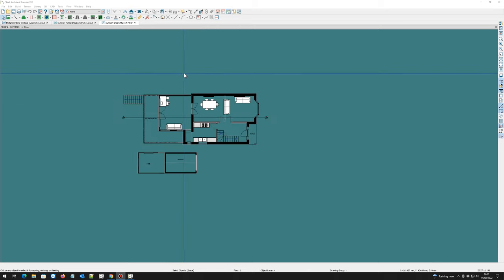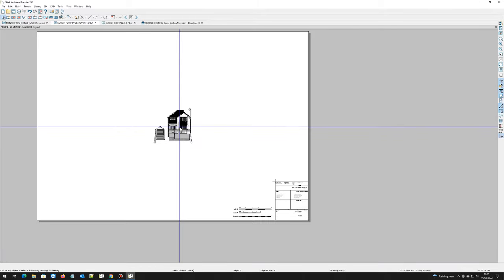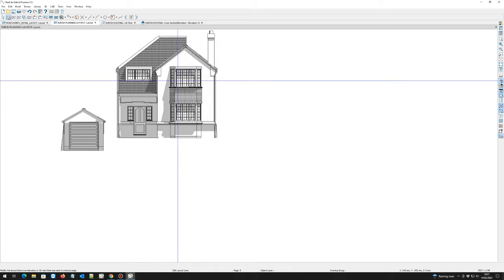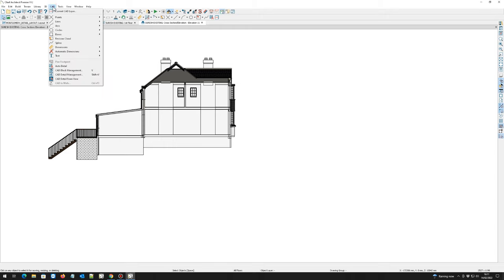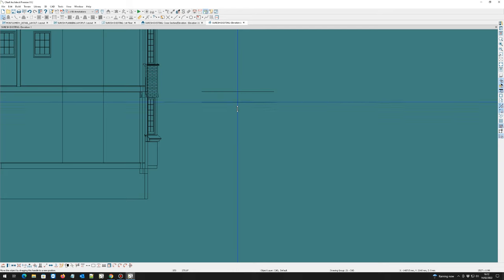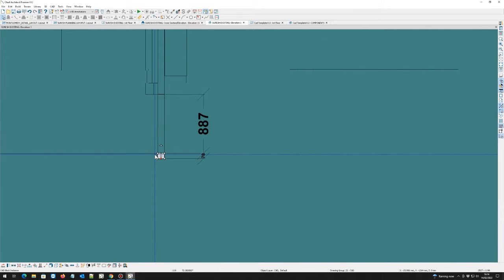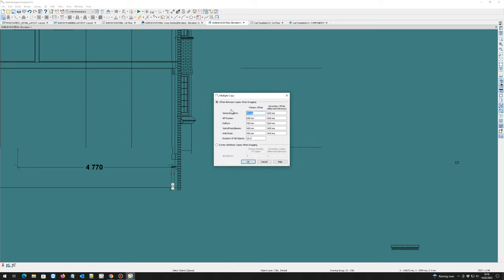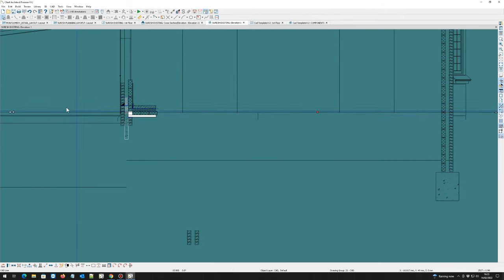Quick guide to my personal work flow